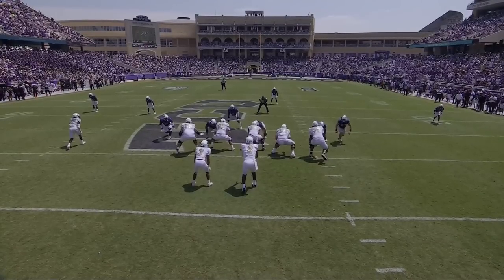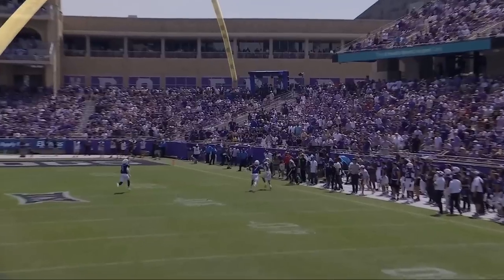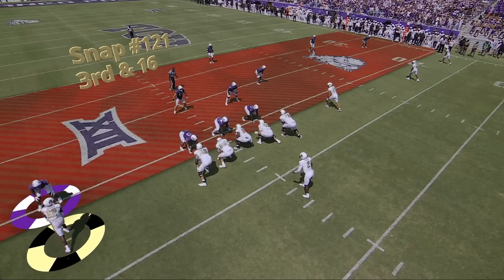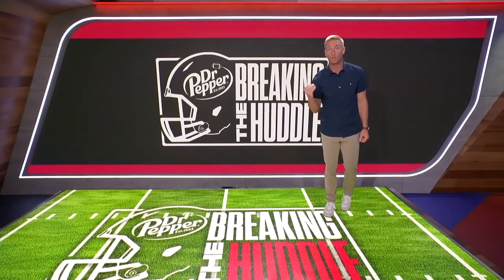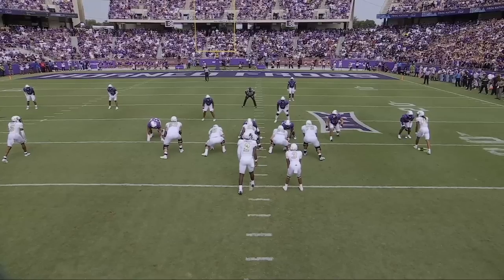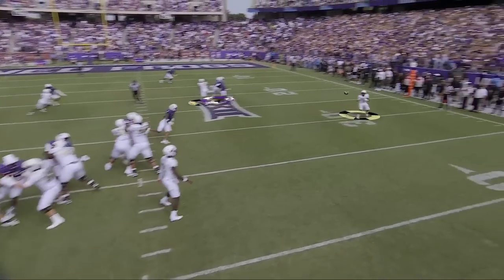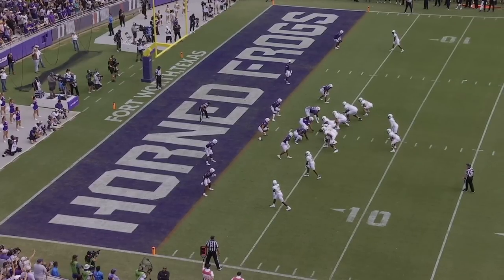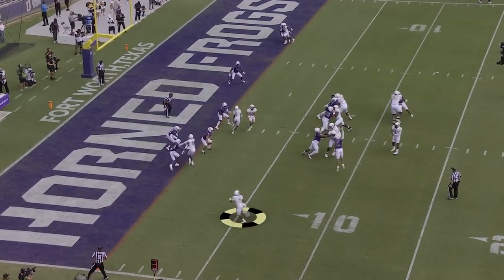Joel Klatt breaks down Colorado's Shedeur Sanders' lights out performance vs. TCU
Joel Klatt broke down Colorado Buffaloes' Shedeur Sanders’ best and most clutch moments from Saturday’s matchup against the TCU Horned Frogs. He analyzed Sanders’ play style and control over high-stake moments.